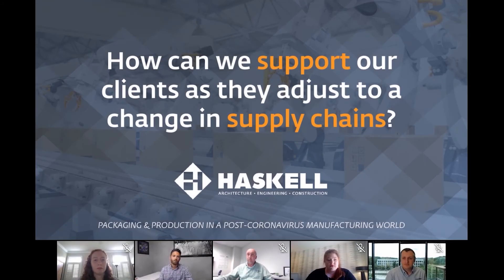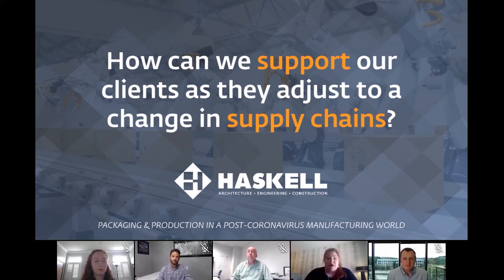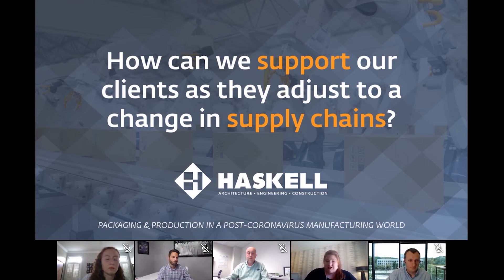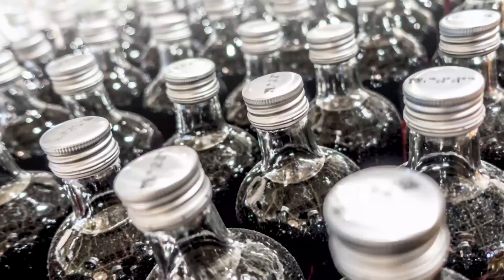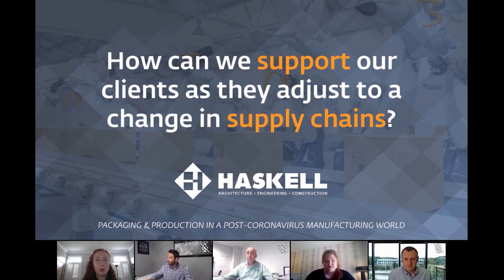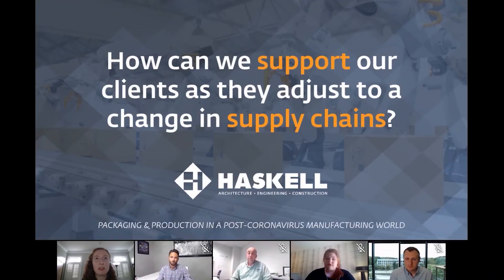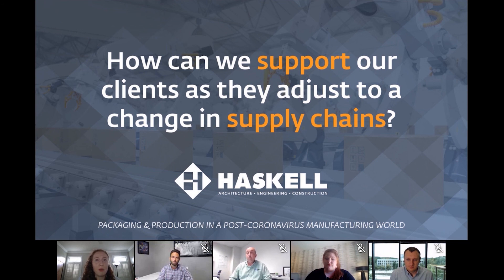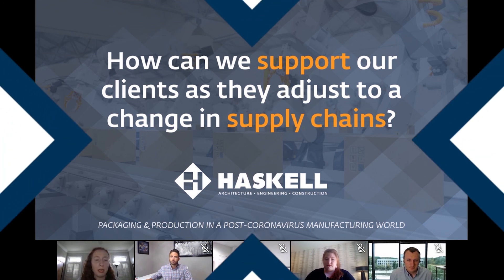Engineers Week Packaging Supply Chain Webinar